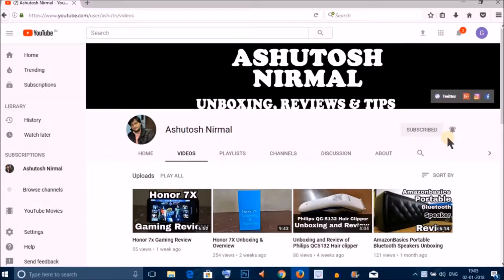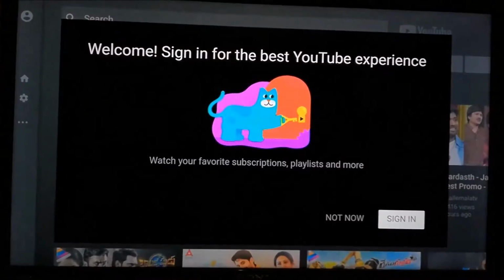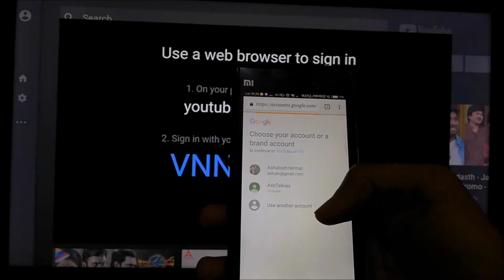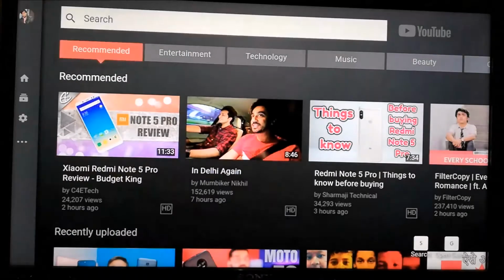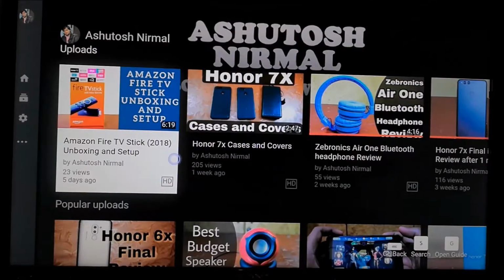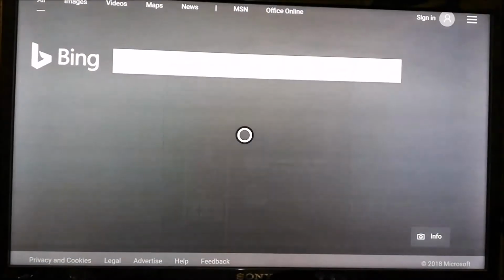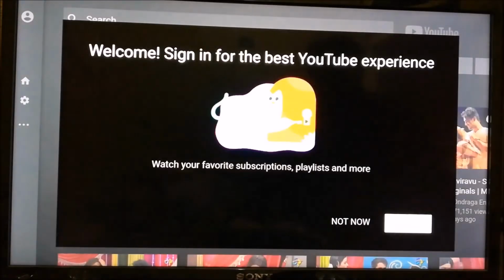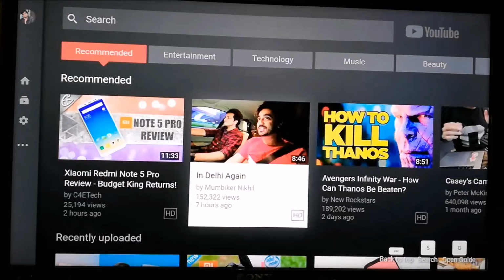How to get youtube back on fire tv stick again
This is Ashutosh Nirmal and today I'm gonna show you how to use youtube on fire tv stick like before.

All-new Fire TV Stick with Alexa Voice Remote
Amazon India

All-new Fire TV Stick Lite
Amazon India

Fire TV Stick 4K with Alexa Voice Remote
Amazon India
Amazon USA

Fire TV Stick (2019 Edition)
Amazon India
Amazon USA